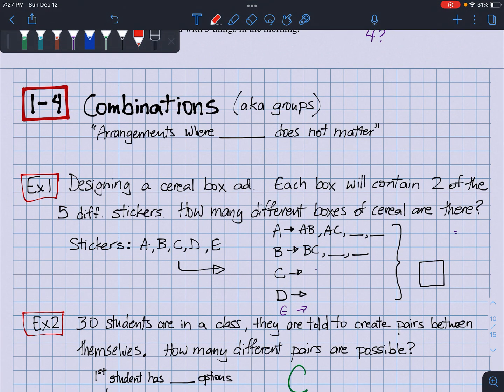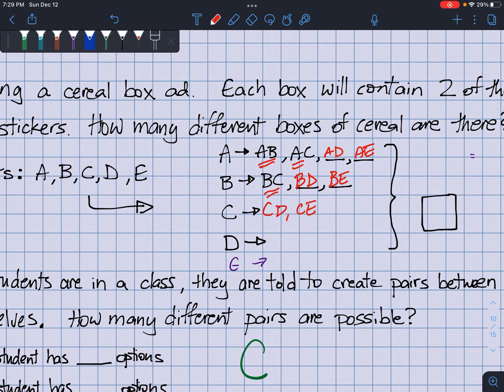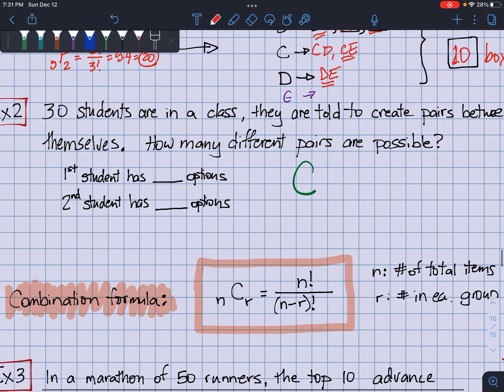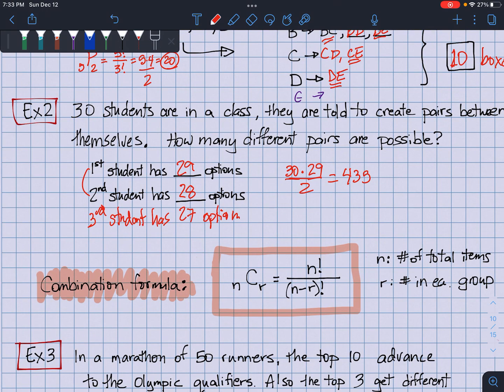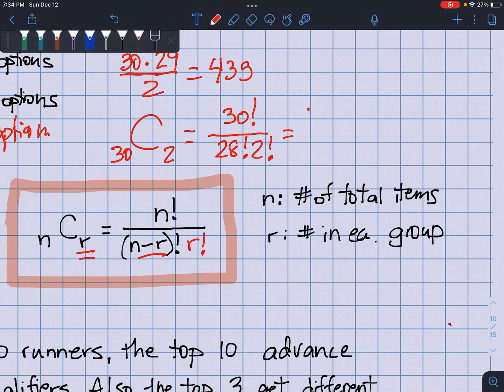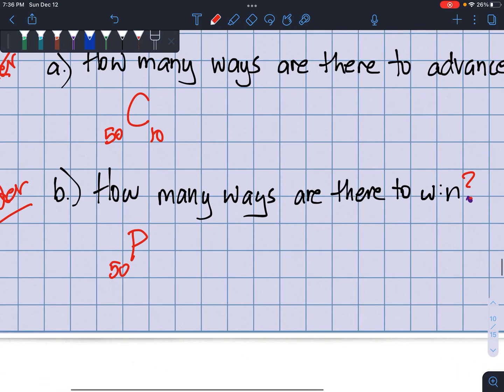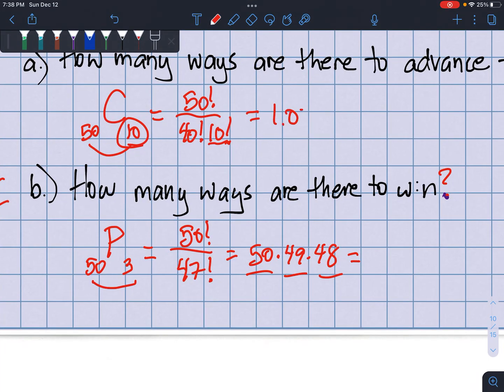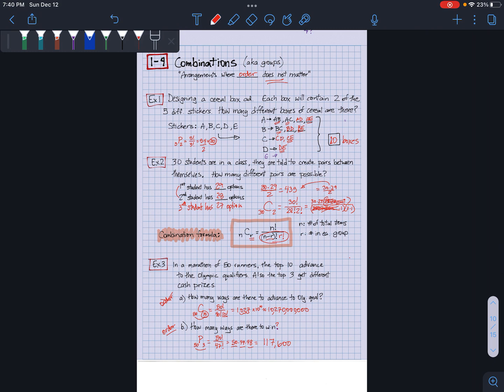1.4 lesson on combinations